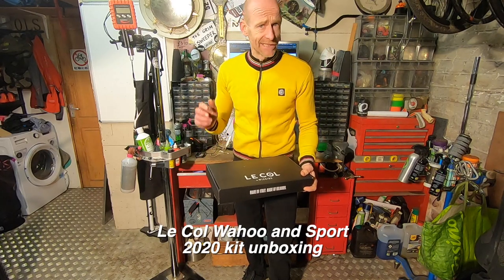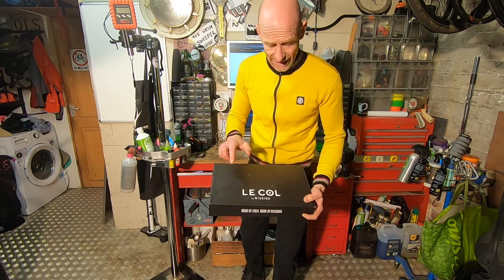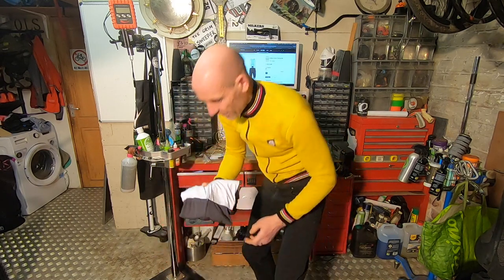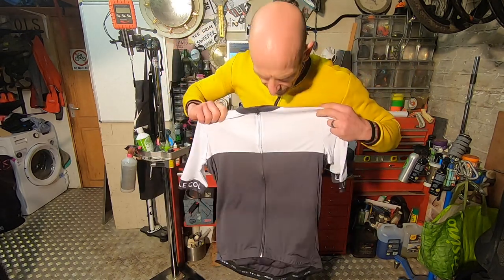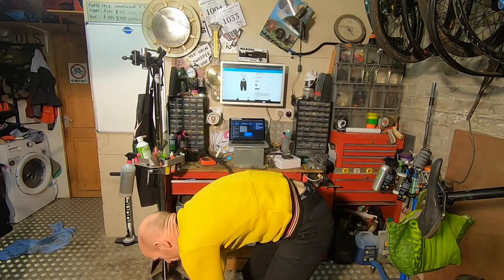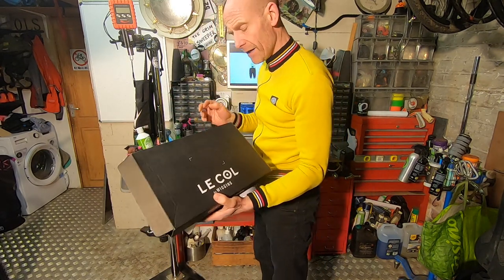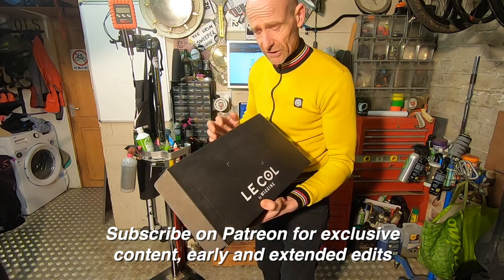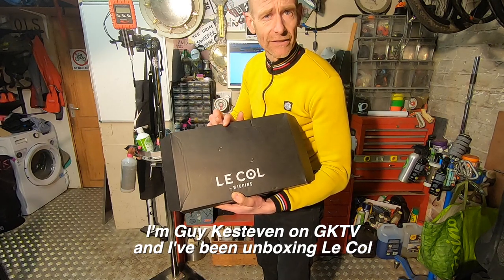Le Col Wahoo and Sport 2020 collection: Unboxing and talk through.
Unboxing the latest super light, ultra breathable Wahoo colab indoor riding kit and Sport bib shorts and jersey from Mr Barker and Mr Wiggins at Le Col.
Cheers

Kes